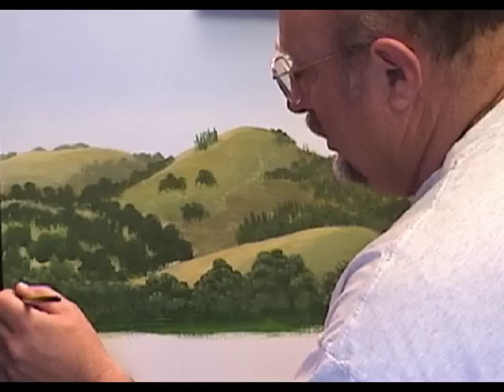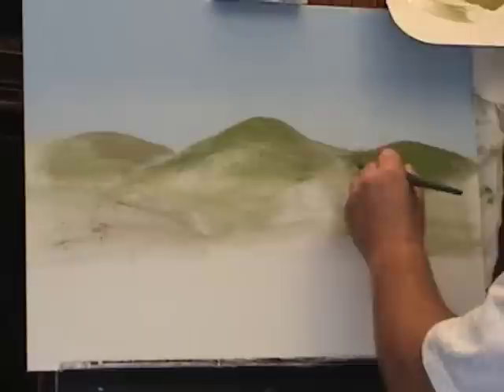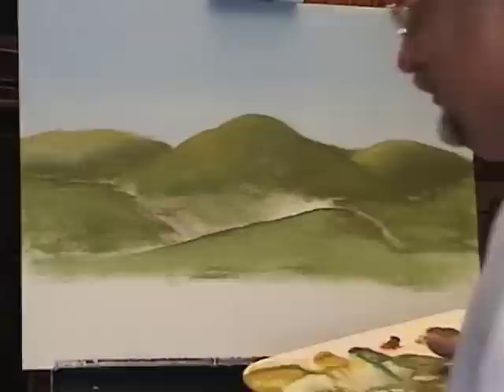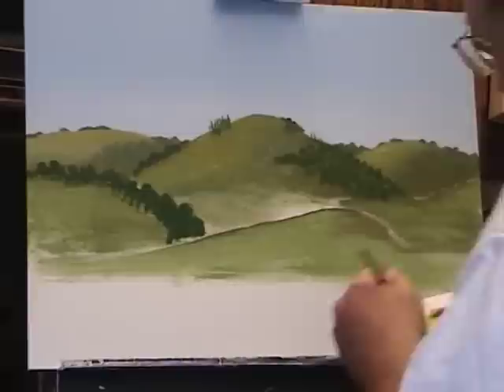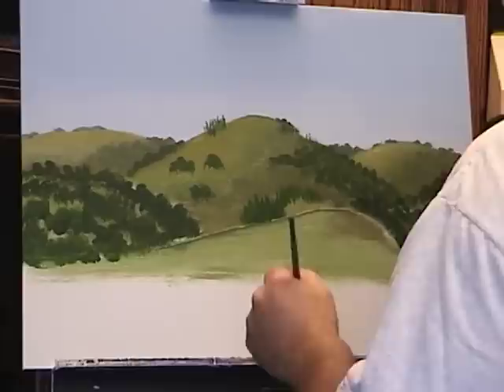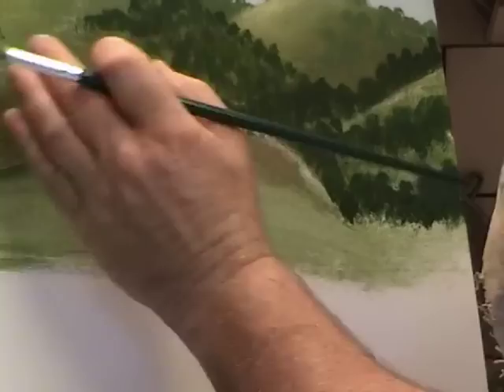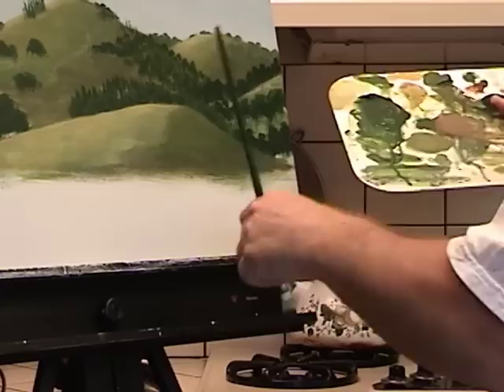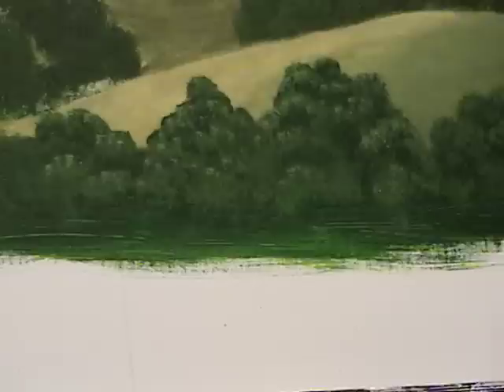Backdrop Painting Featuring Dave Biondi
Professional backdrop painter, Dave Biondi, demonstrates how to paint California Foothills.  Dave and I would present backdrop painting clinics at model railroad conventions.  Dave would paint for 20 minutes and then  I would paint for 20 minutes.  Good friends like Dave are an important part of this hobby.